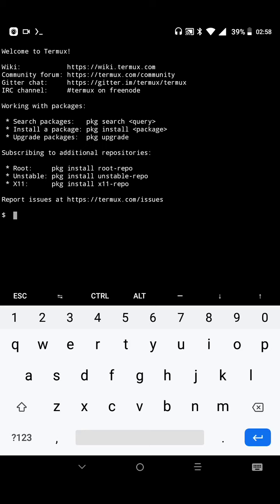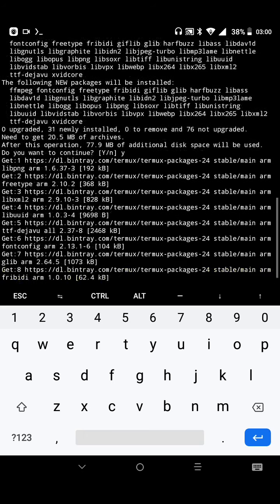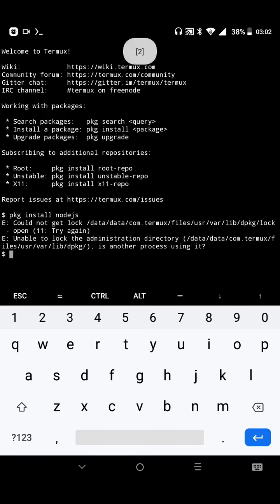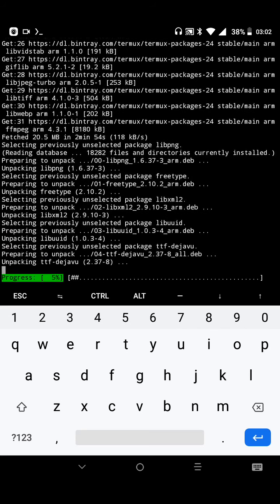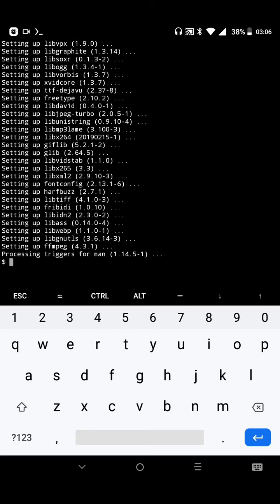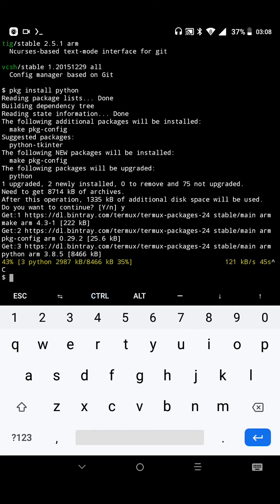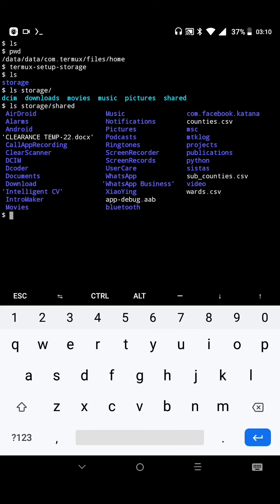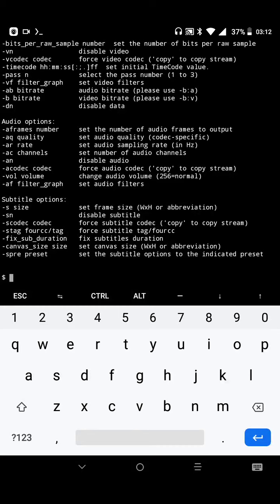Lesson 1 installation of Termux and its packages and how to run simple Terminal commands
In this tutorial, I have explained what is Termux, how to install, and use it e.g. how to navigate and run its package. Thanks.